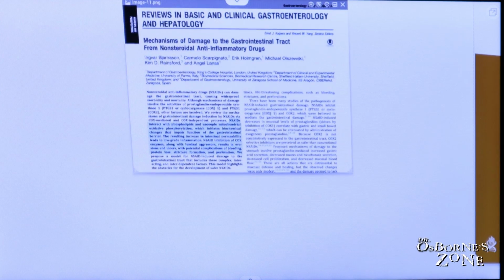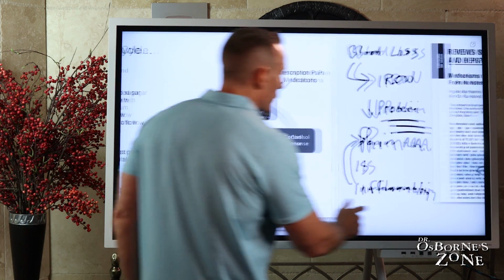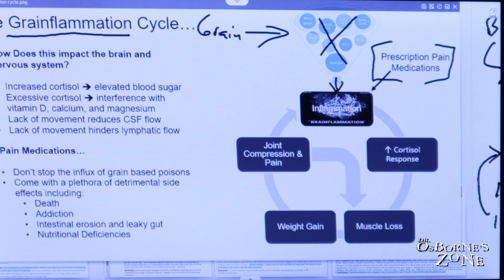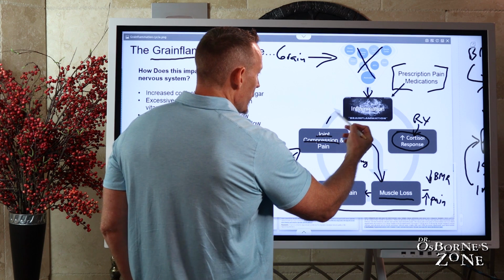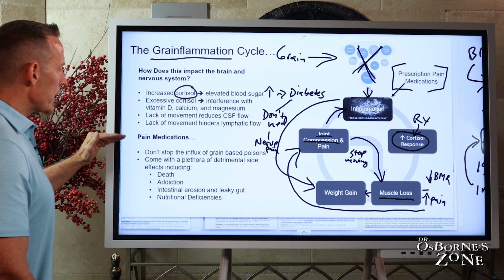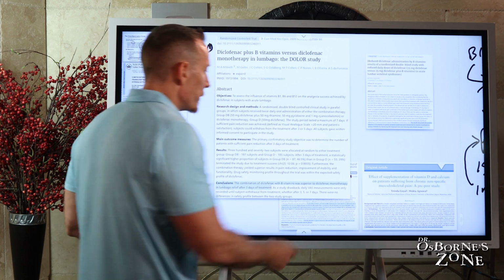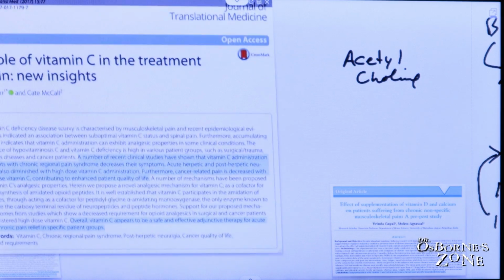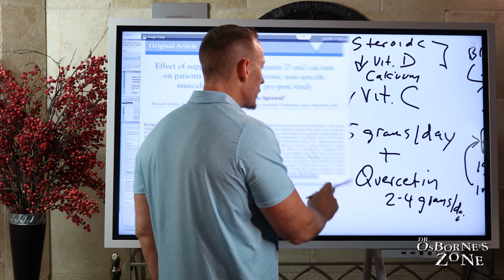Pain Is Inflammation!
While most see inflammation as a negative reaction, it’s actually a normal and natural process. With trauma, for example, as in a sprain or strain, the body pushes fluid and blood to the area of injury to help itself heal. Naturally, this causes a period of intense inflammation.

It becomes a problem, however, when it is elevated to a chronic, or ongoing, issue. Because it is used in the body to tear down old tissue in order for it to be replaced, chronic inflammation can start a continual process of breaking down good tissue. However, because it’s a natural process, it’s important to find the source of chronic inflammation to deal with that issue, rather than blocking it out completely.

Chapters:
00:00:00 - Mechanisms of damage to the GI tract from non-steroidal anti-inflammatory drugs
00:00:58 - Mechanisms of action and complications of pain treatment drugs
00:02:00 - Protein Malnutrition and the Grain Inflammation Cycle
00:02:59 - Inflammation and its Effects
00:04:07 - The problem with masking pain and reducing inflammation
00:05:10 - Muscle Loss and Weight Gain
00:06:15 - The Cycle of Weight Gain and Muscle Loss
00:07:14 - The Power of Dietary Changes in Managing Chronic Pain
00:08:11 - The Negative Effects of Excessive Cortisol and Lack of Movement
00:09:07 - Erosion and leaky gut: The cycle of nutritional deficiencies
00:10:07 - Diclofenac and B Vitamins for Superior Pain Relief
00:11:05 - The impact of B vitamins on pain management
00:12:02 - The importance of B vitamins in pain management
00:13:01 - Vitamin C for Pain Relief
00:14:05 - High-dose Vitamin C for Chronic Pain
00:15:14 - The Impact of Steroids on Musculoskeletal Pain